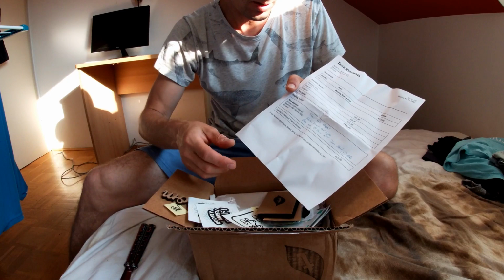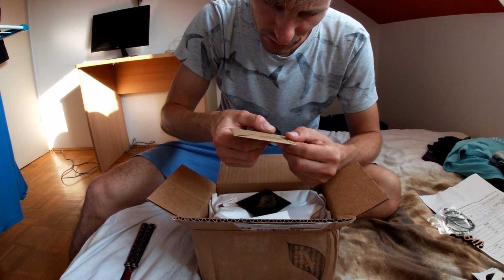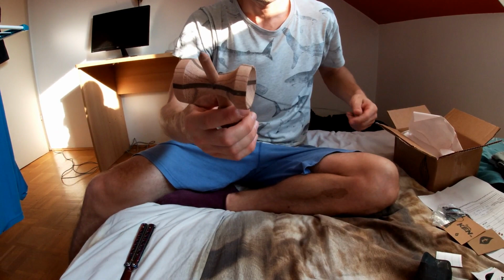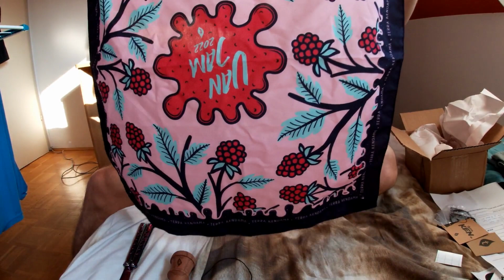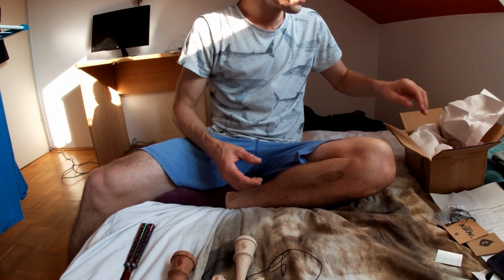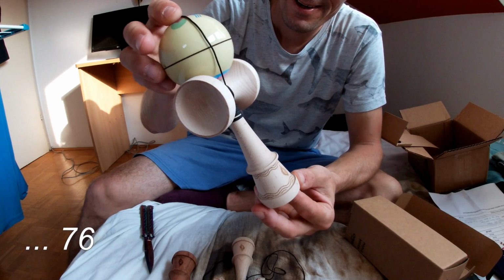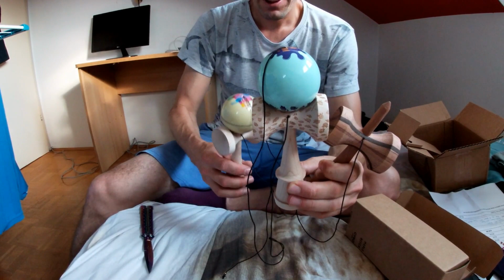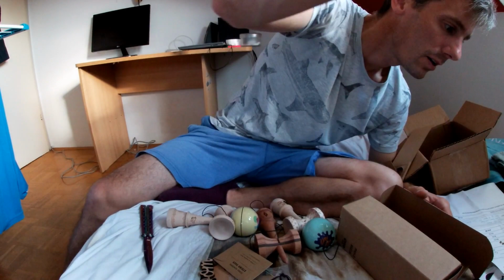80€ Mystery Box Unboxing | Terra Kendamas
Look through Large Mystery Box by Terra Kendamas.

The box includes:
- Stickers
- Bearing Beads in gold
- Strings
- Van Jam Bandana
- Terra Ken - Nemus - Ebiara x Wenge
- Limited edition Van Jam 2022 (Grapes) 42€
- Pro Model Max Angel - Maple 46€